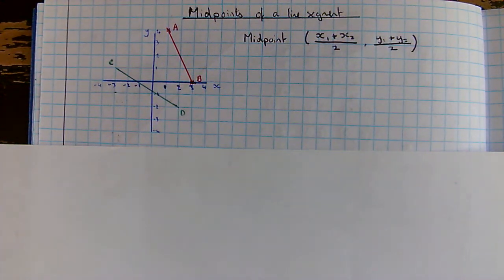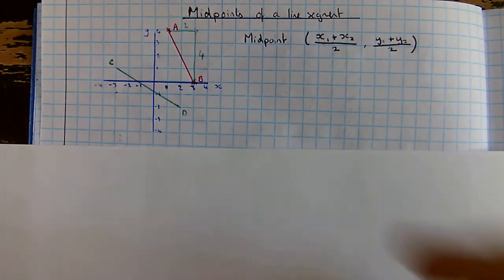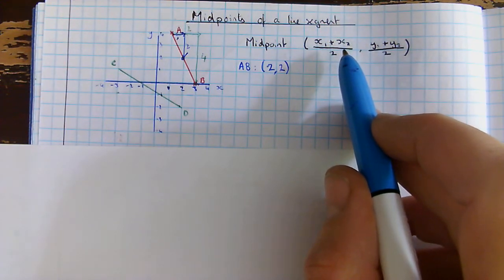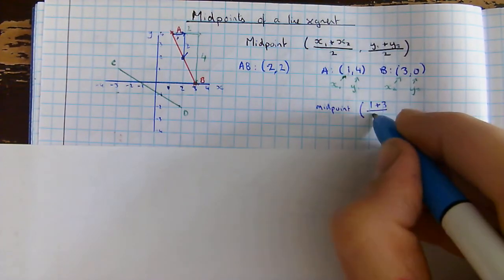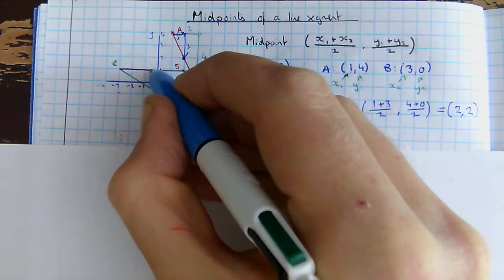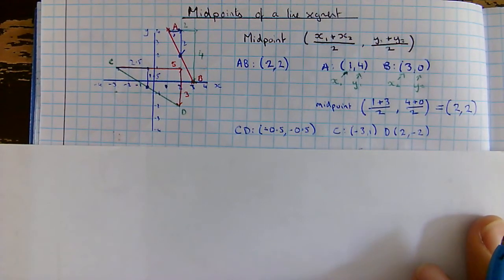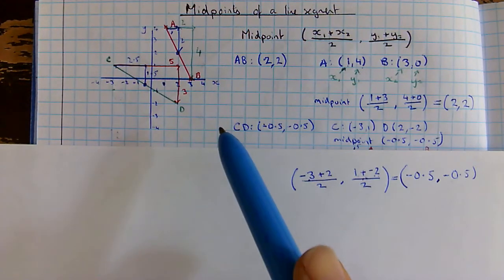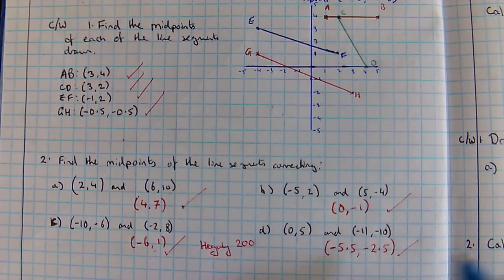Lesson 77 Midpoints